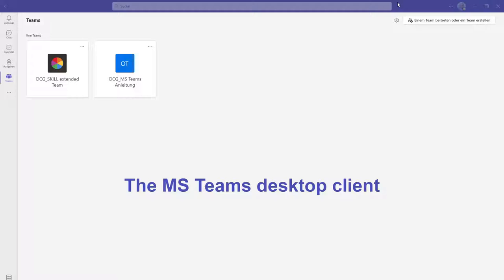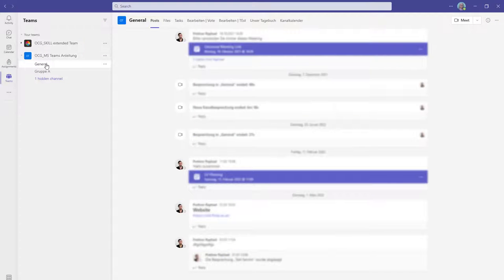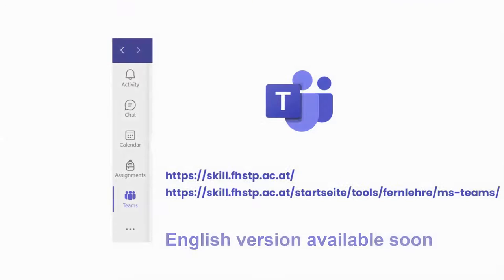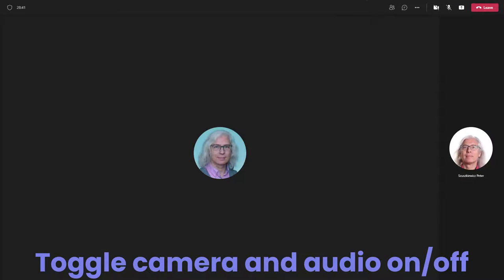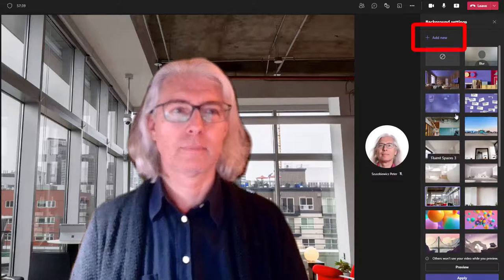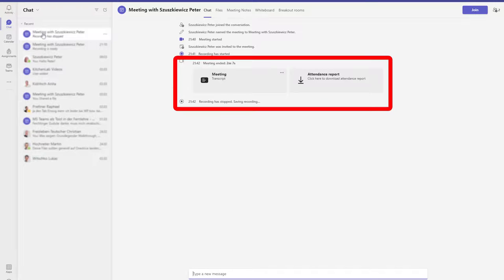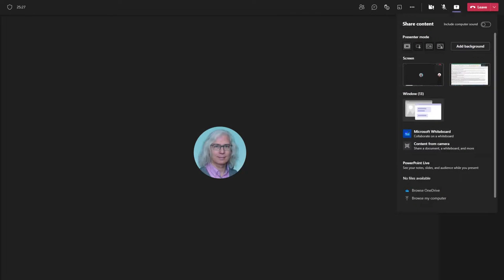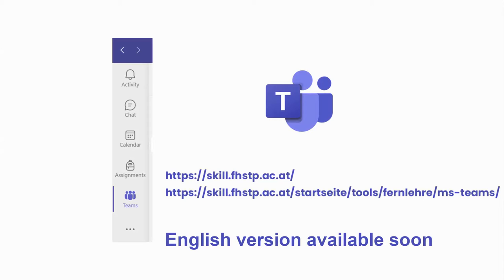MS Teams walkthrough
Eight-minute walkthrough of MS Teams in English highlighting the most important features a teacher would need.